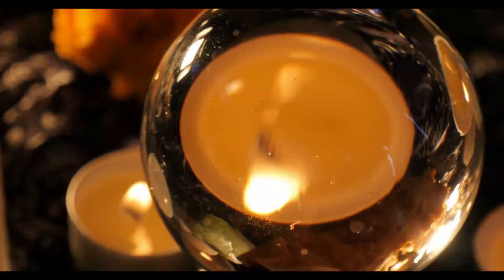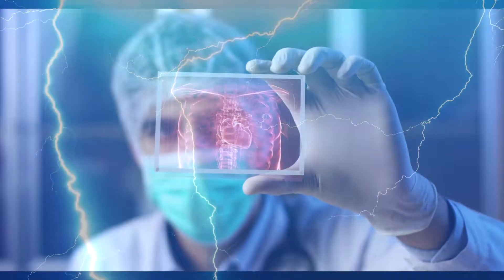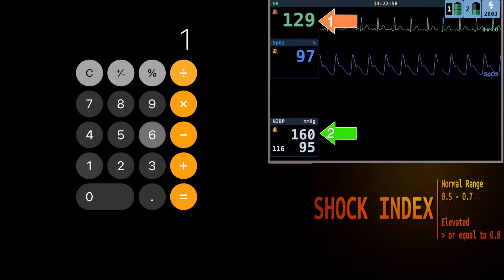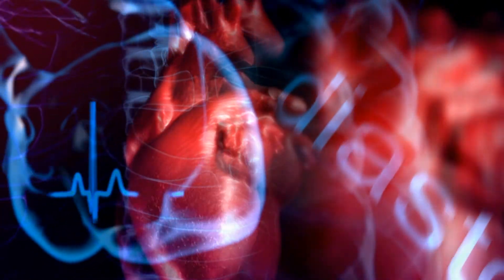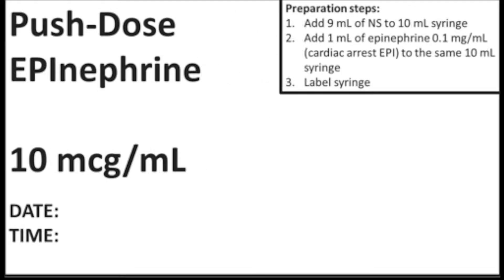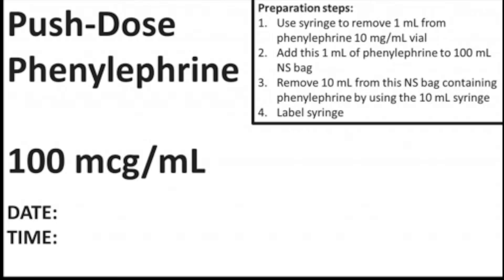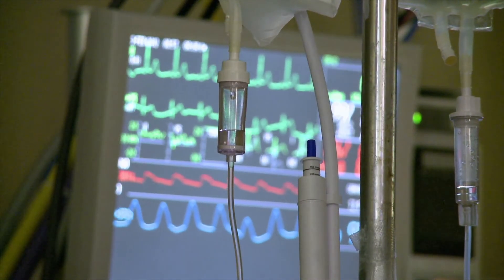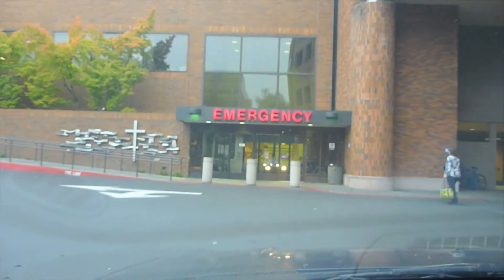The Importance of Shock Index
The Importance of Shock Index for Paramedics